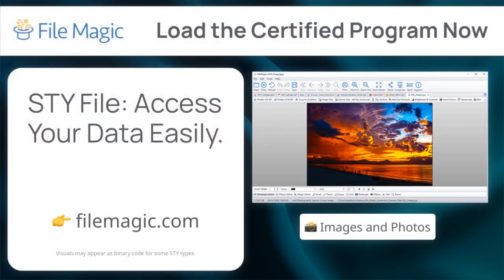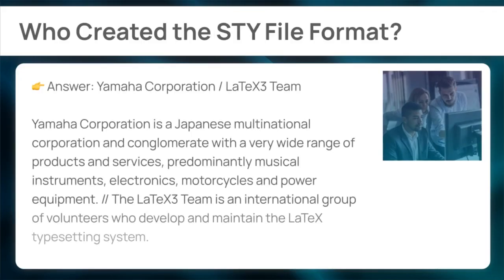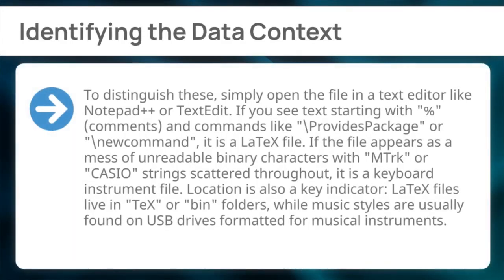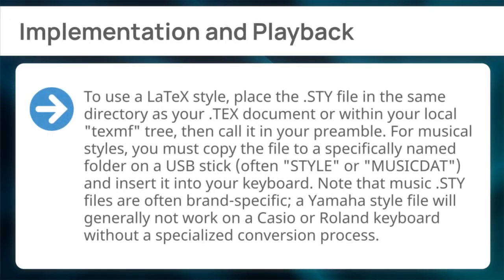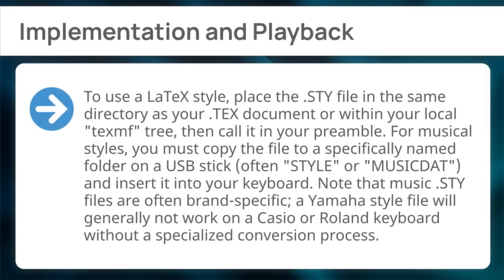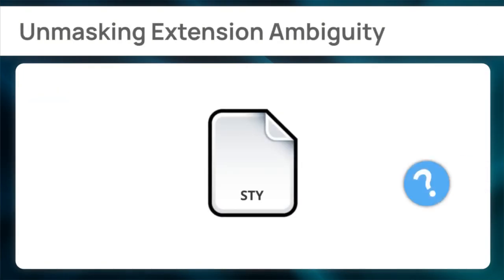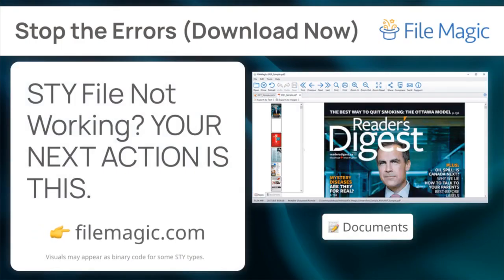How to Open STY Files (MiKTeX or Style-Player)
Your LaTeX Style File format won’t open? Don’t worry — many people run into this! This quick tutorial explains how to open and troubleshoot any STY file in Windows, even if the system can’t identify the format.

LaTeX .STY files are plain-text documents governed by the TeX macro language, allowing users to load complex formatting rules with a single command like "\usepackage{...}". Music .STY files follow a MIDI-based proprietary structure where the data is divided into sections—such as Intro, Main, and Ending—and programmed with "Source Root" and "Source Chord" logic that allows the keyboard to transpose the backing track in real-time based on the user's input.

Download File Utility (Best): Looking for a quick fix? File Magic can open STY files along with hundreds of additional formats.

▶ Understanding the STY Format:

- How to Identifying the Data Context
- Repair corrupted or incorrect STY file associations
- Get a brief history of the STY file format
- Learn how STY files are typically used
- Learn which applications support this STY format
- How to Implementation and Playback
- Address Windows conflicts stopping STY files
- How to Fixing Missing Packages and Loading Errors

Timestamps:

00:00 - Preview
00:38 - What is a STY File?
01:00 - STY File Format Anatomy
01:34 - Methods for Opening STY
02:20 - Common STY Issues